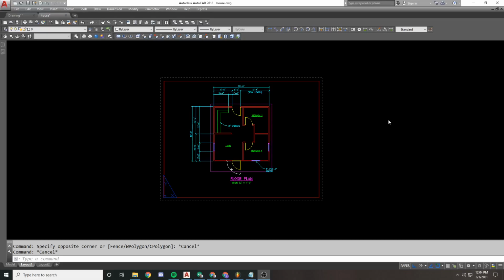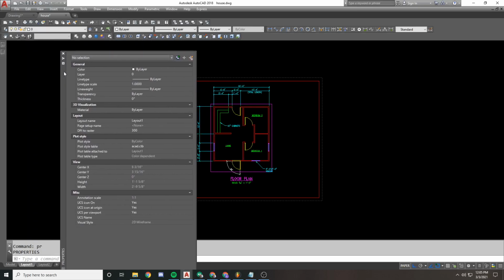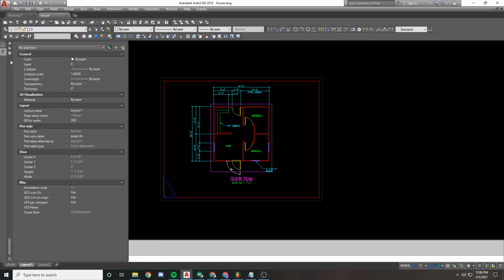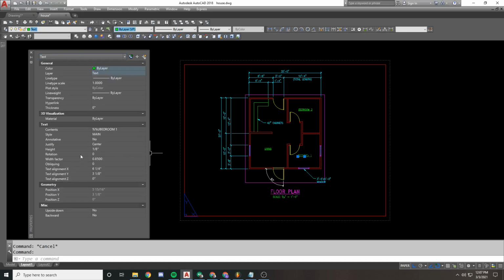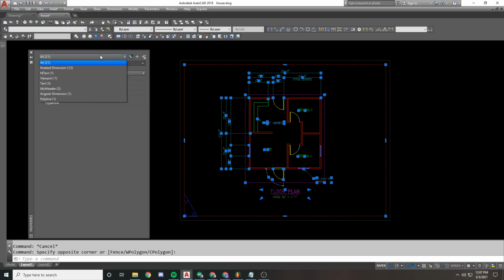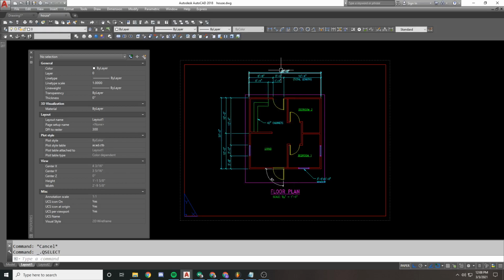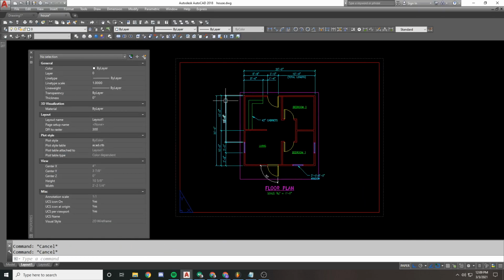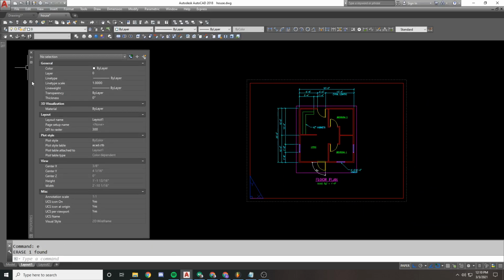Intro to AutoCAD - Properties Window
This short video gives an introduction to the properties window and how it relates to different object types within AutoCAD.